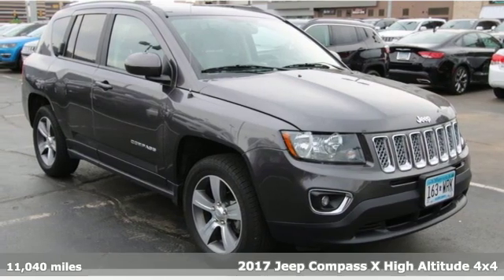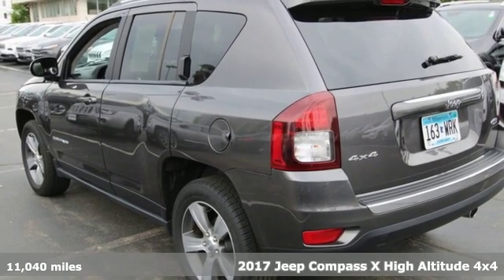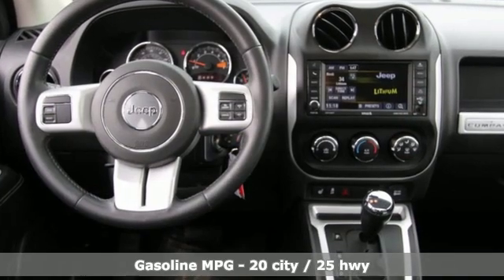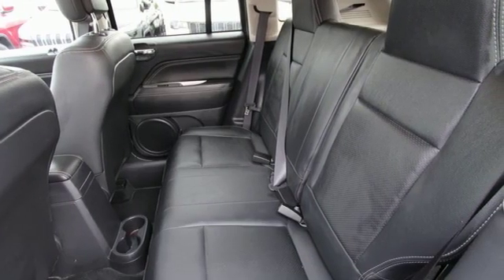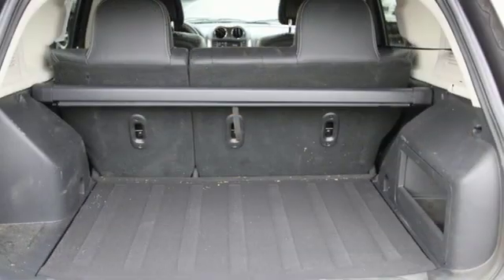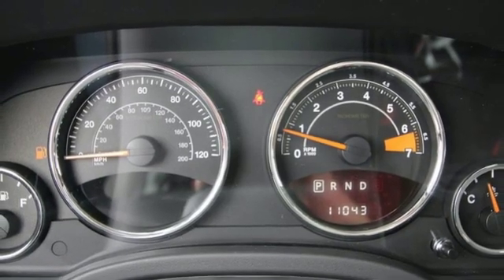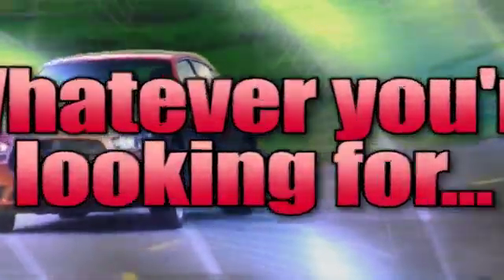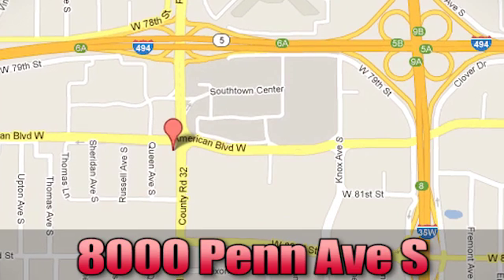Used 2017 Jeep Compass Bloomington MN Burnsville, MN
Year: 2017
Make: Jeep
Model: Compass
Trim: High Altitude
Engine: 2.4L I4 DOHC 16V Dual VVT
Transmission: 6-Speed Automatic
Color: Gray
Interior: dark slate gray
Mileage: 11040
Stock #: 11AG310L
VIN: 1C4NJDEB9HD153565

Address:
8000 Penn Ave S